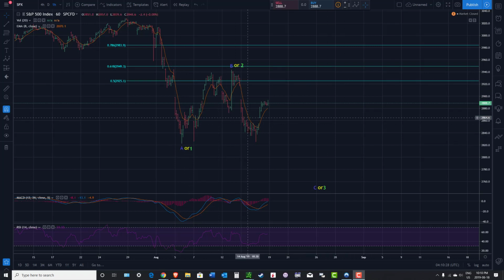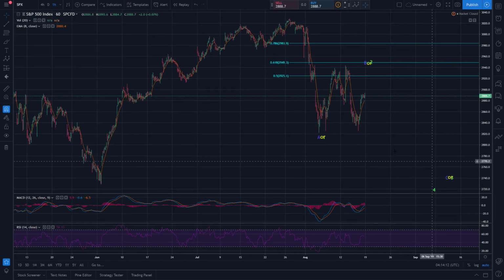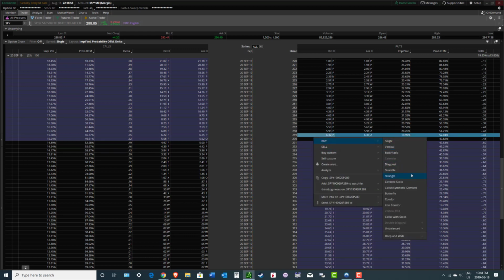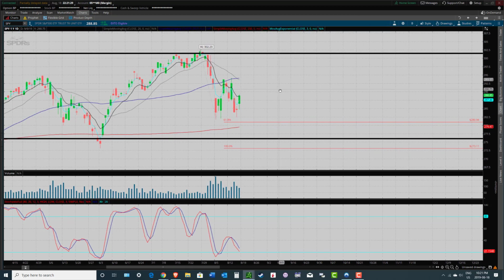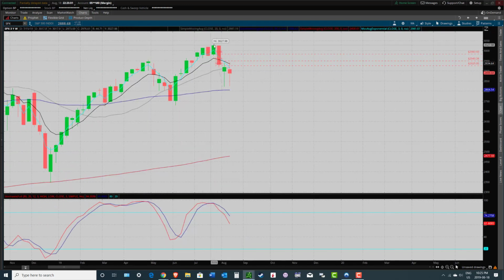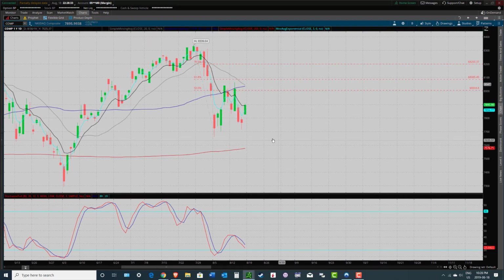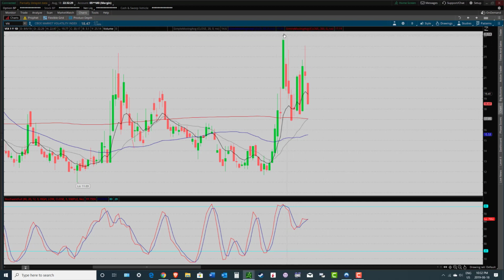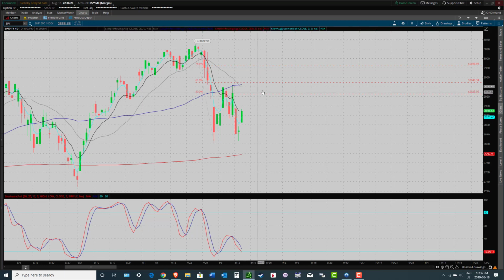SPX, NASDAQ, DOW, VIX, August 18/19 (Time for a straddle?)